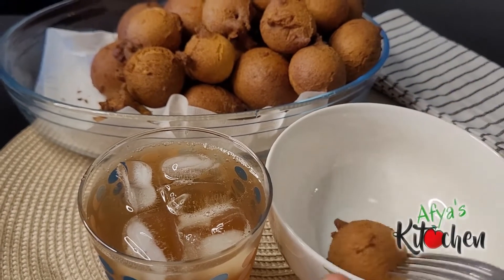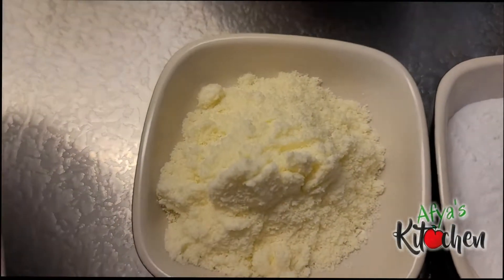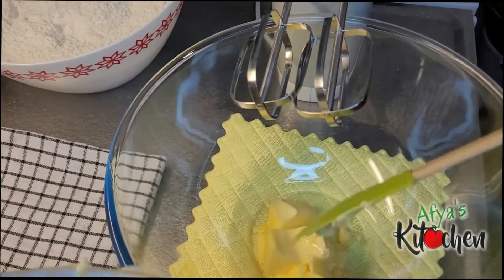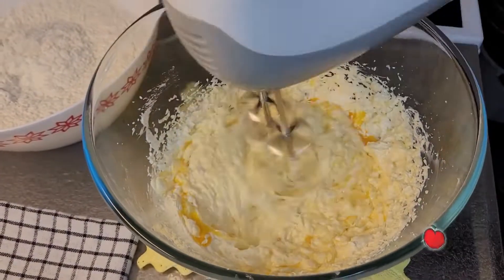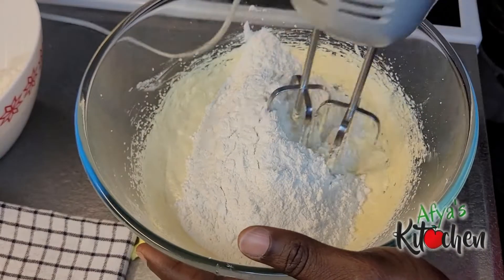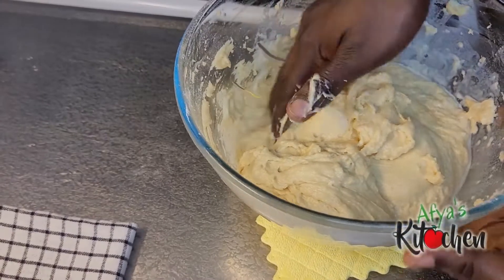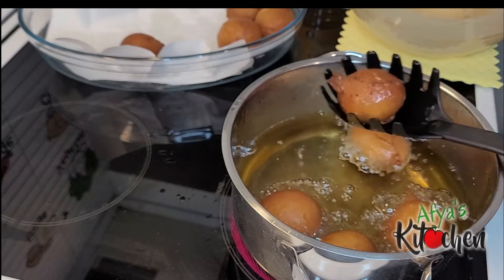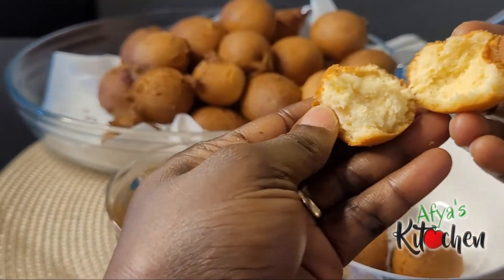Party doughnut II Cake doughnut that will melt in your mouth II How to make II Easy and simple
In this video, I will be showing you how to make a Party Doughnut II Cake doughnut that will melt in your mouth II How to make II Easy and simple. This is a fun and easy doughnut to make that will make your party that much better! Watch and learn how to make these delicious doughnuts today!